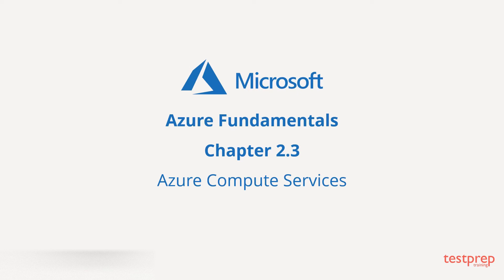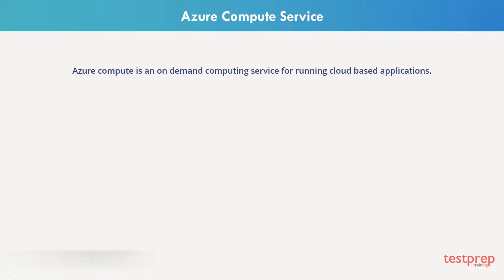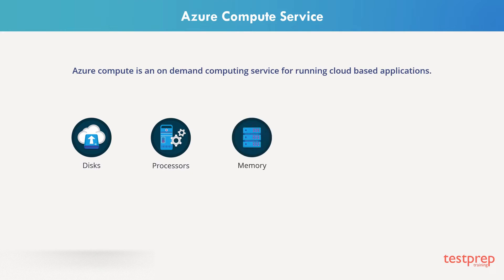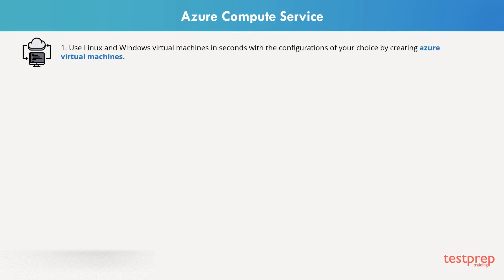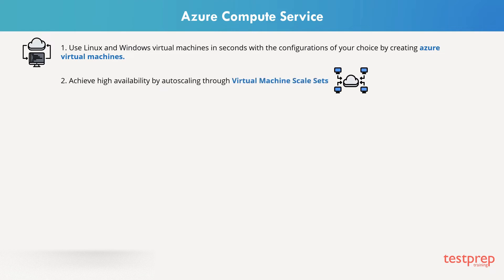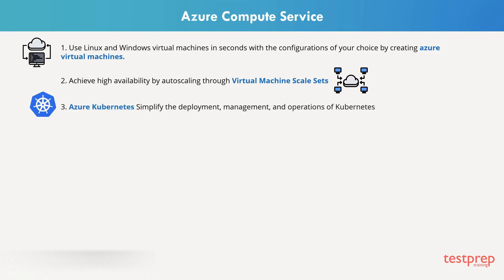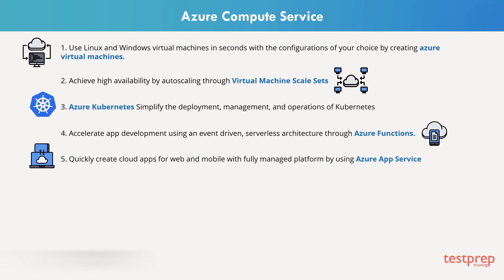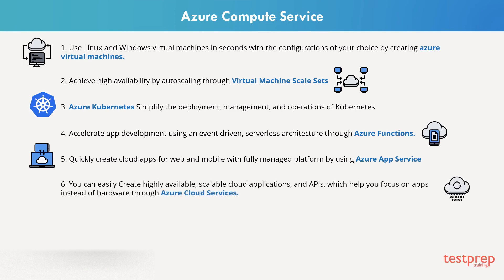Azure Compute Services | AZ-900 Exam Preparation | Azure Fundamentals